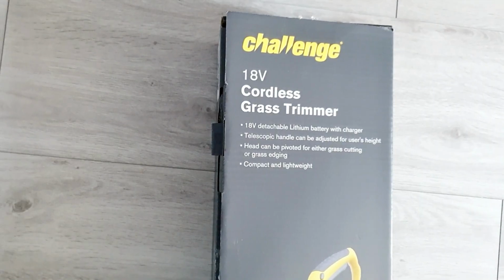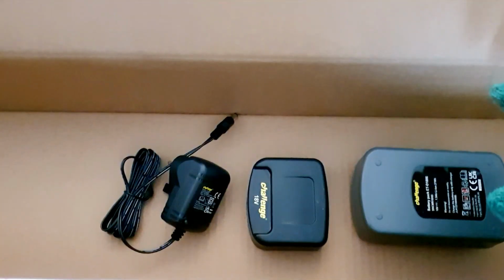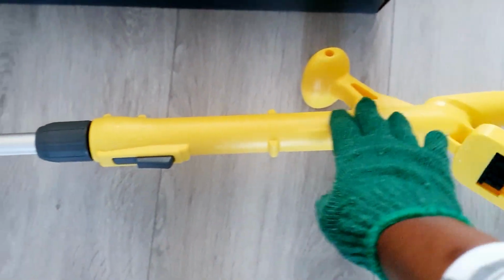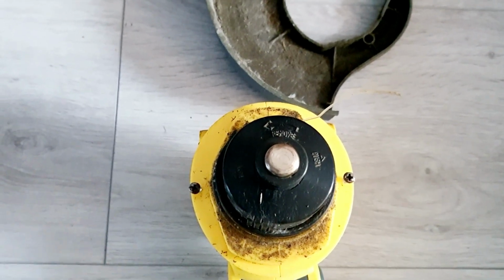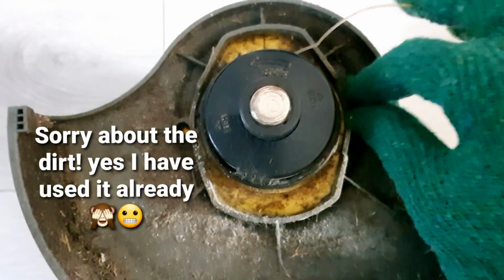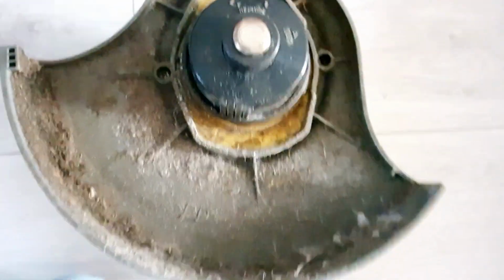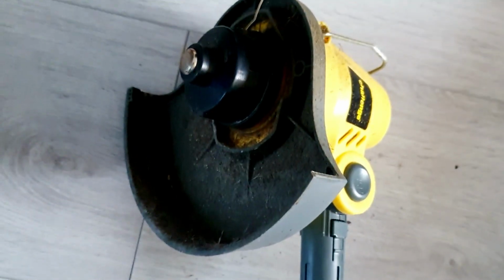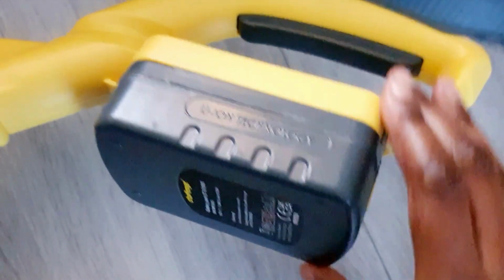HOW TO SET UP CORDLESS GRASS TRIMMER CHALLENGE ARGOS 18V CORDLESS GRASS TRIMMER install#grasstrimmer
HOW TO installe assemble SET UP CORDLESS GRASS TRIMMER CHALLENGE ARGOS 18V CORDLESS GRASS TRIMMER#GRASSTRIMMER install.

watch on iphone 15 pro max samsung z fold flip pc laptop desktop computer tablet applemac macbook pro